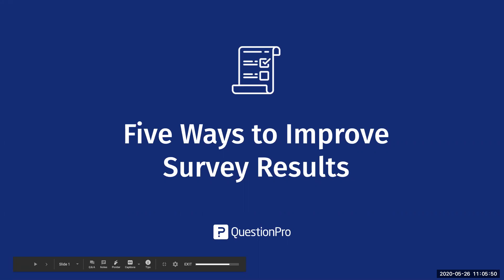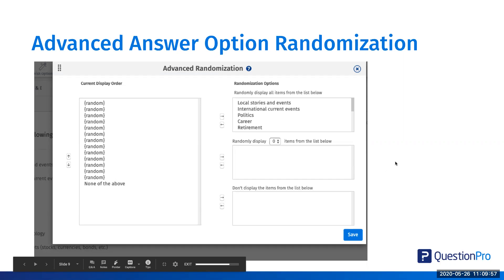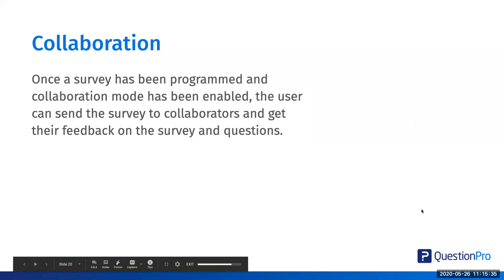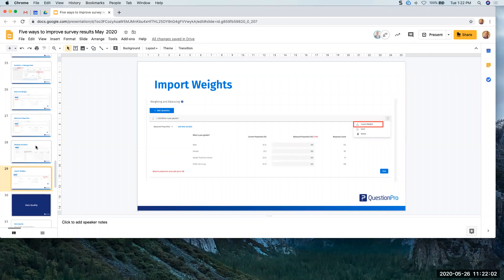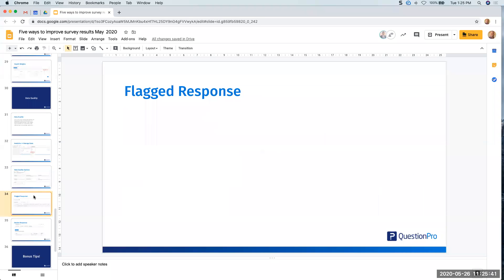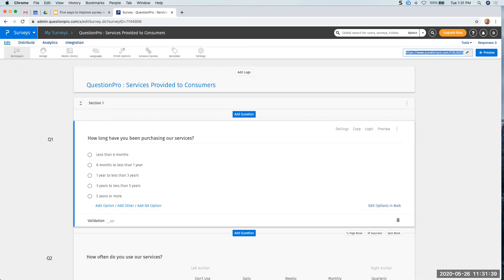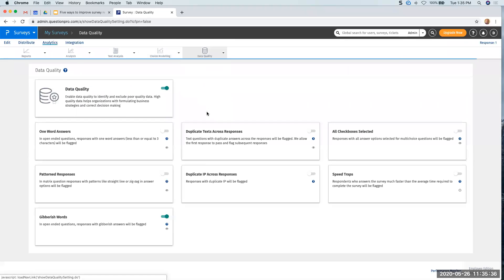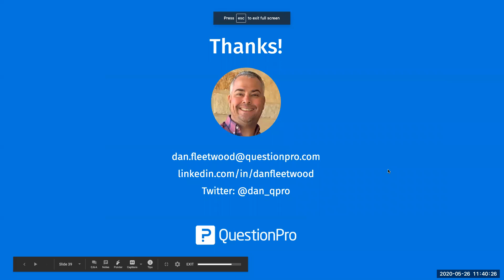5 Awesome tools to improve survey results | QuestionPro Webinar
From creation, deployment to analysis, this webinar session highlights QuestionPro survey tools dedicated to improving your survey results. This webinar looks at use cases and practical applications you can apply to your survey projects today.

These five tools show you how to:

- Create unbiased survey responses
- Customize surveys based on profiles and feedback
- Set up team collaboration options
- Improve data quality
- Improve custom data sharing options

QuestionPro provides powerful online survey software designed to help you make informed business decisions. Our easy to use survey platform includes tools for creation, dissemination, and analysis of online polls, surveys, forms, and quizzes. Use our sophisticated features to customize the survey experience and power in-depth analysis completely. Our customer support team is available 24-hrs a day to guarantee your projects are a success!

QuestionPro includes numerous pre-built online survey templates and more than 30 question types, which can be used by organizations to create personalized surveys and questionnaires. It offers tools to reach survey respondents through integrated pop-ups, email, and survey posting on social media networks, including Twitter and Facebook.

To sign up free with the global leader in online survey software